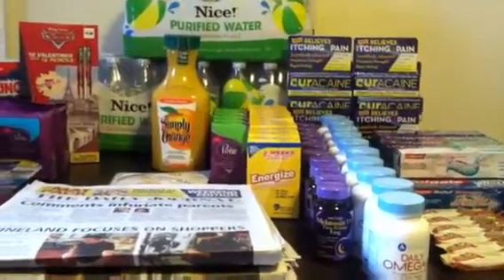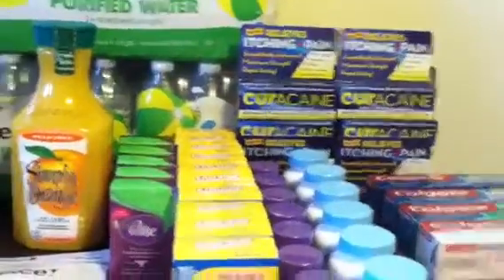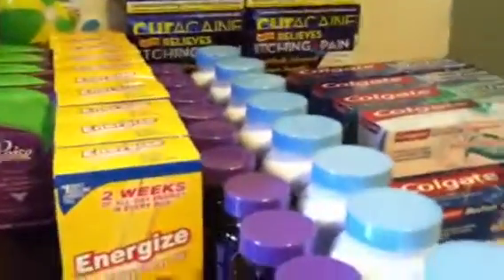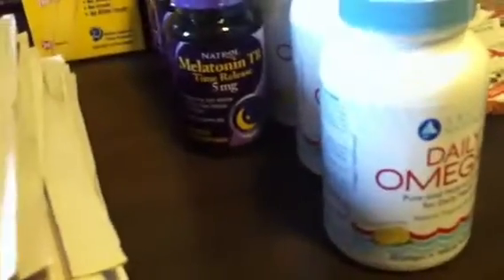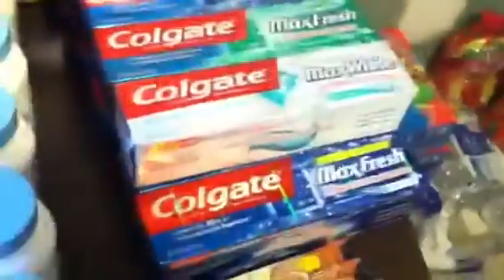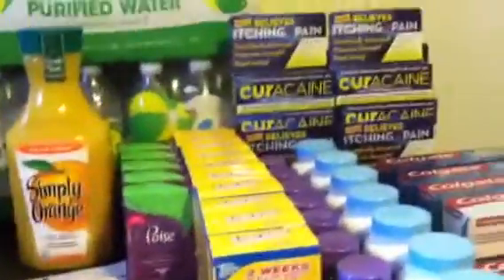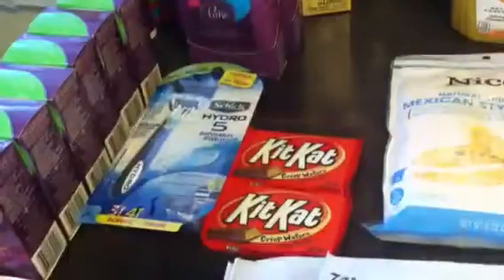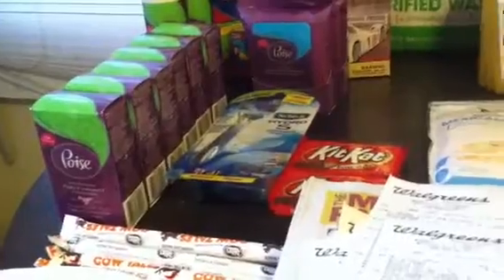2/24/13 Walgreens & Rite Aid Haul